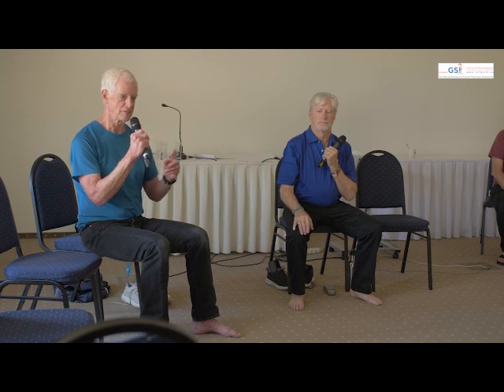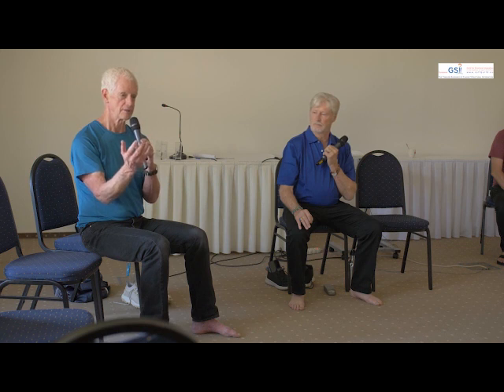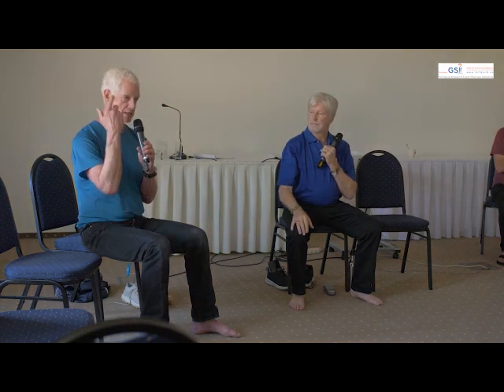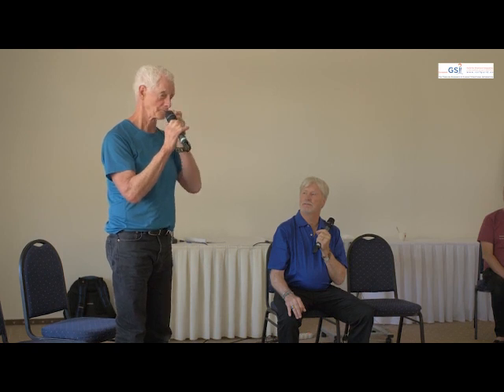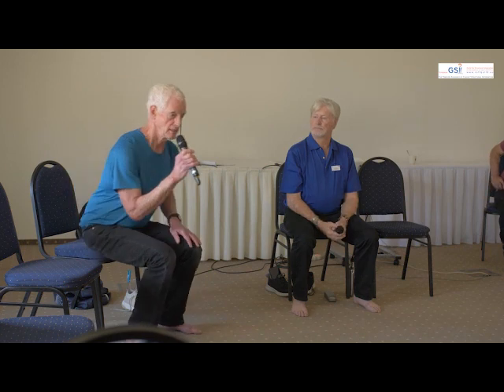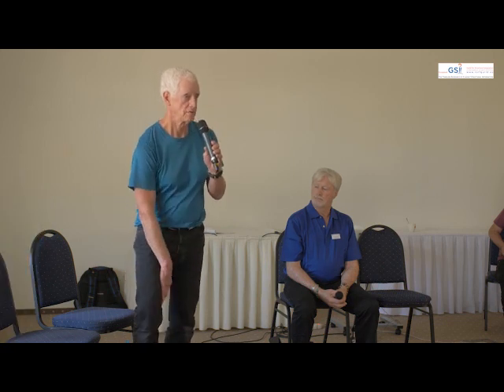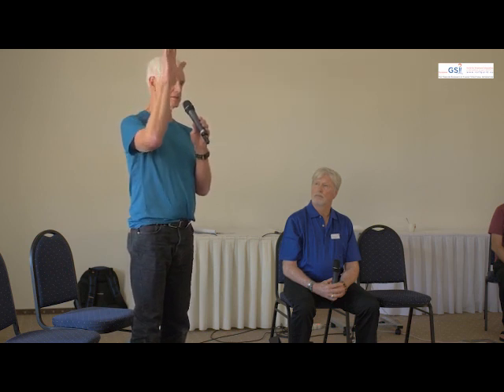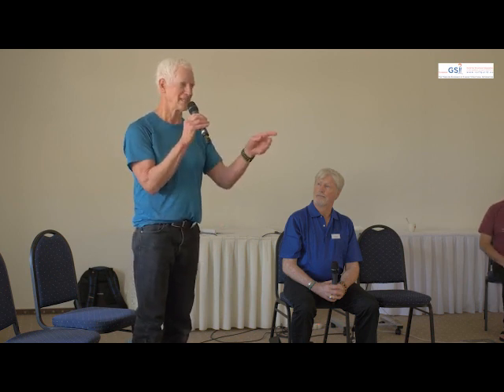Sample Video of the 'Timeless Elegance of the Recipe' - Lectures.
The entire lecture package of approx. 10 hours of breathtaking Basic 10 - Series discussions is availablehere